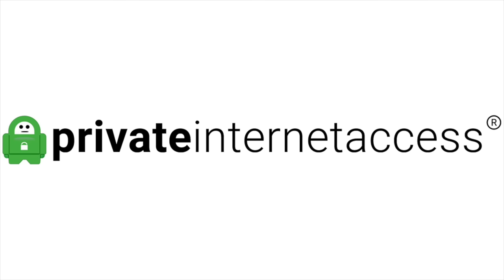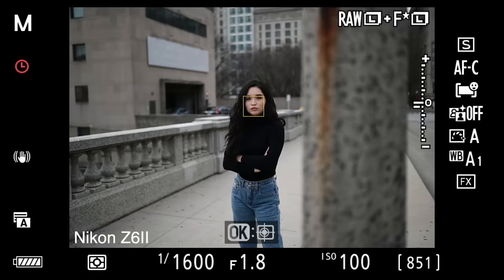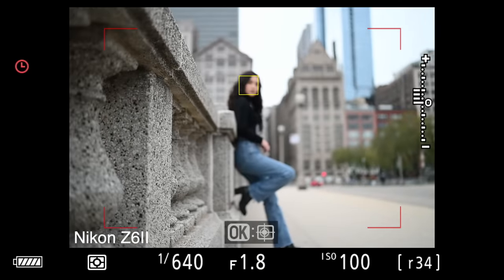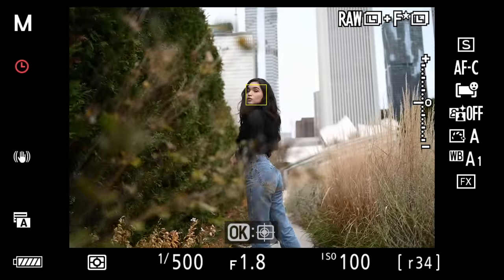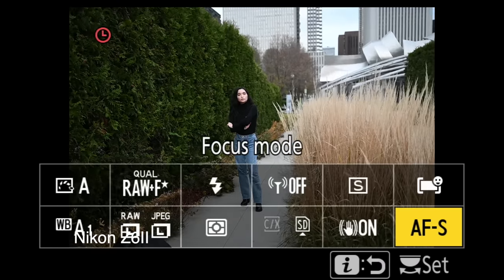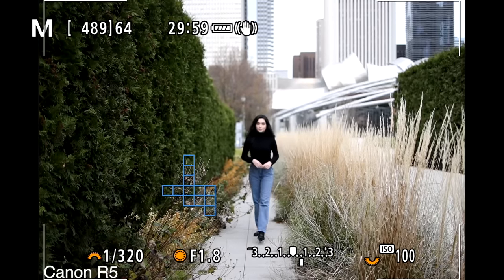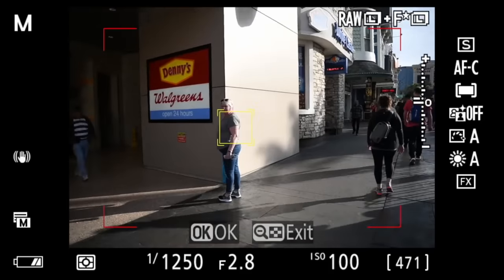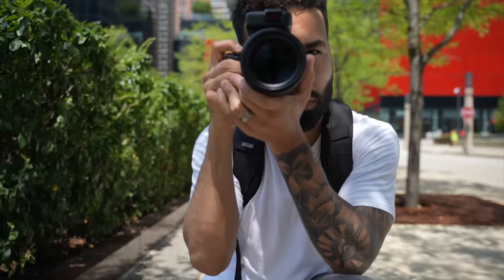Nikon Z6II vs Canon R5 vs Sony A7III Autofocus Comparison- This is what I learned!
Gear used for photography
Canon R5
Nikon Z6II
35mm 1.8
Sony A7III
35mm 1.8

How I recorded my EVF in camera
SSD for Atomos recorder

Best vlogging lens for Sony

MY 2020 CAMERA GEAR KIT: